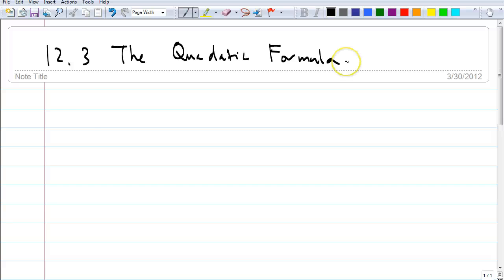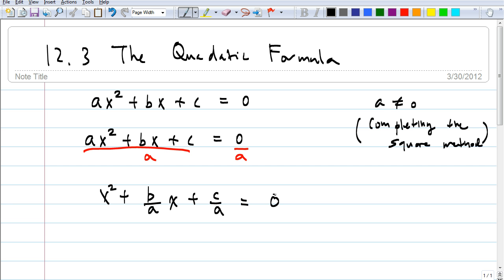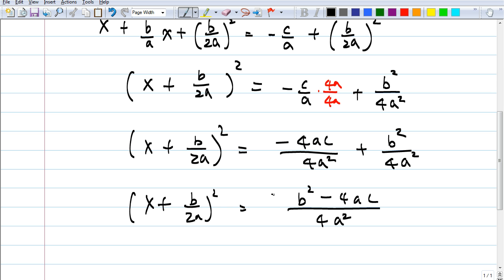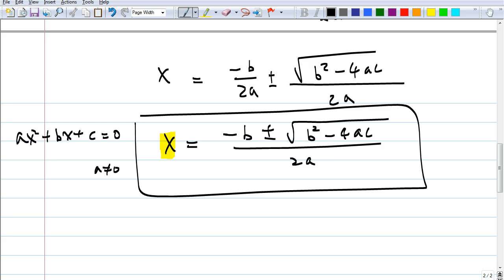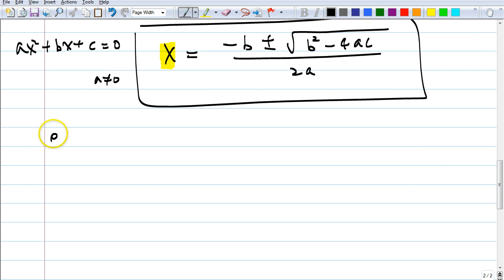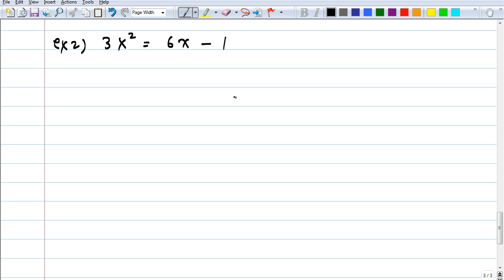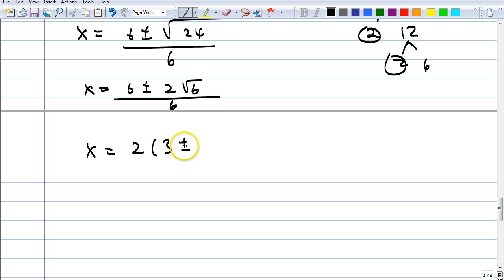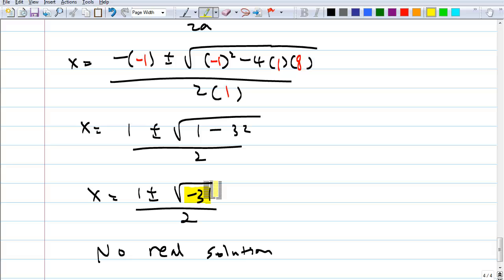algebra 12.1 Quadratic Equations with perfect Squares